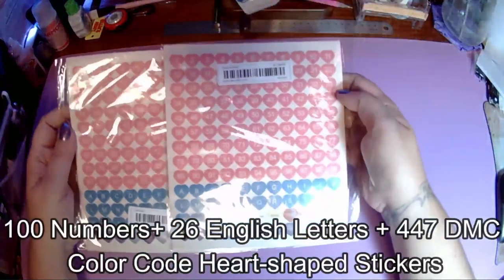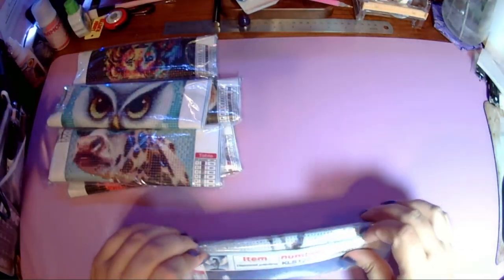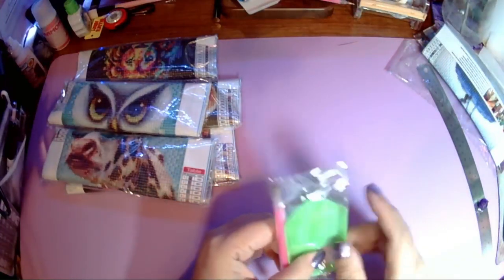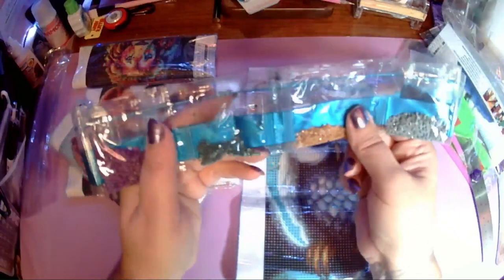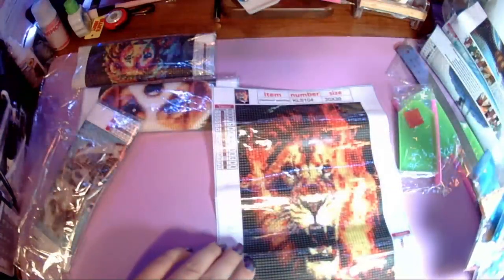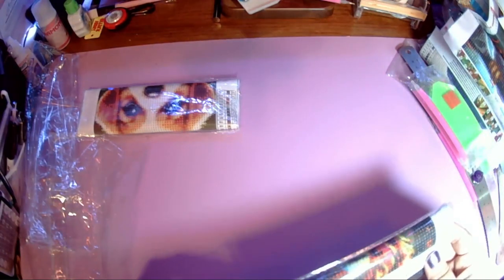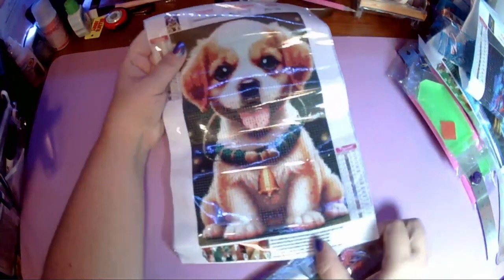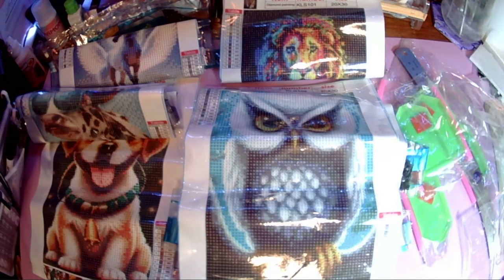Temu Mystery Diamond Painting Haul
Today I am unboxing a small Temu mystery diamond painting haul. It contains six small diamond paintings and a couple packages of diamond painting stickers.

code: apq29650

New users will receive:
- $100 coupon bundle via the link within 1 hour after downloading the app.

*** Currently Reading ***
Pucking Around by Emily Rath

Coodeals also has a code:
This is a £2 voucher. Any product can be purchased.

***Music used***
Track: "Coffee Shop Feels"